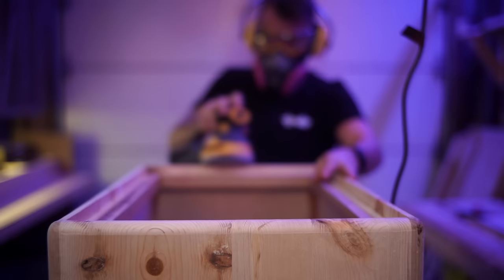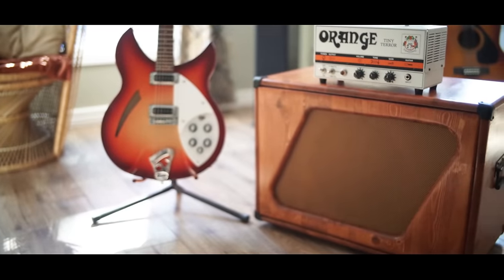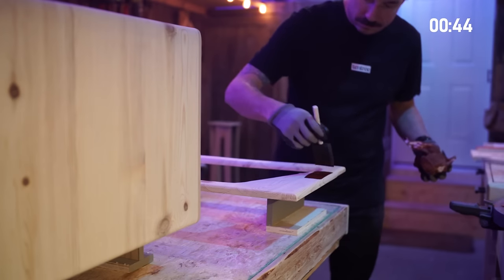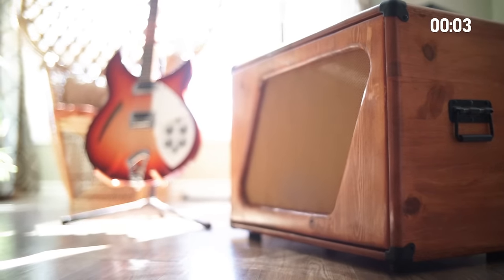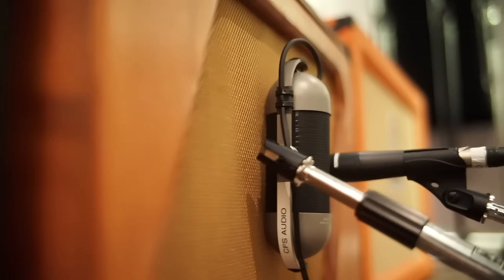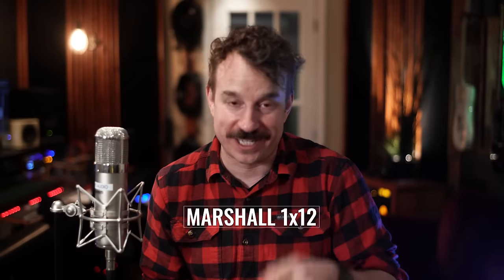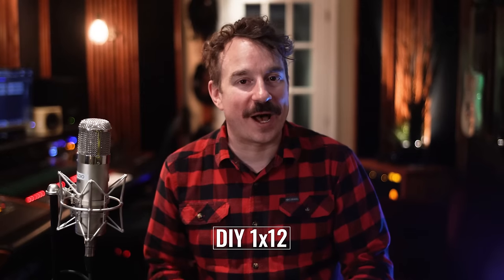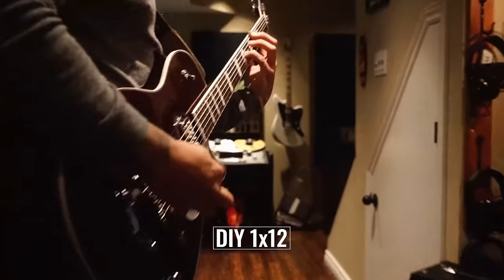DIY Guitar Speaker Cabinet. We build it then record it. DIY can be better!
In this video we build and record a 1x12 guitar cab. Loaded with a Celestion Vintage 30 the goal was to build a versatile cab for my studio. Join me as we build and compare this DIY Cab against some more expensive well known Guitar cabs.

00:00 - Intro
01:50 - Build Montage
07:35 - Cab Comparison Explained
08:40 - Cab Recording and Comparison